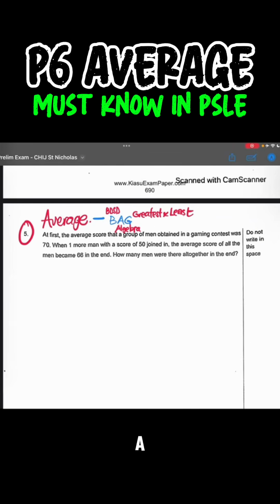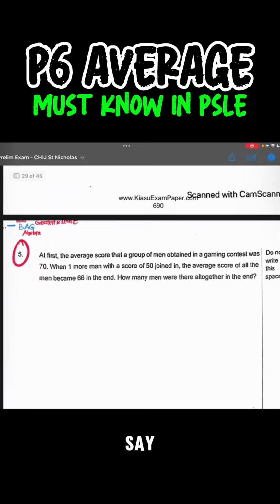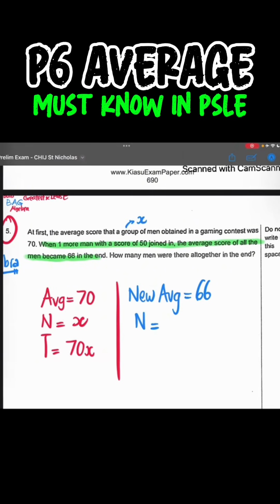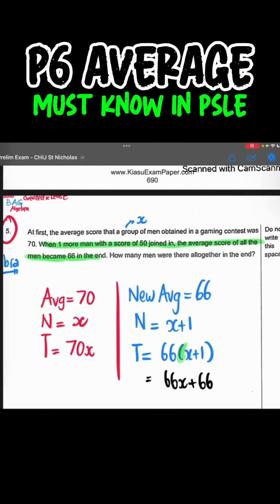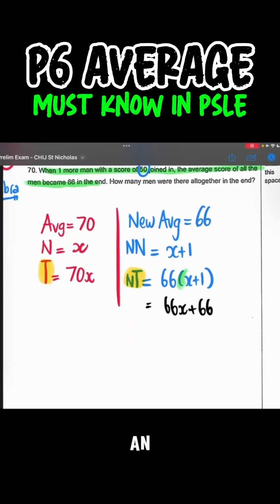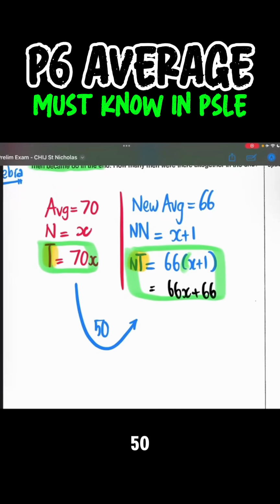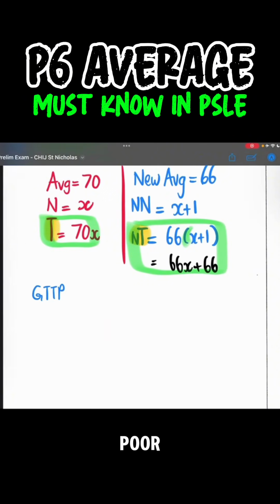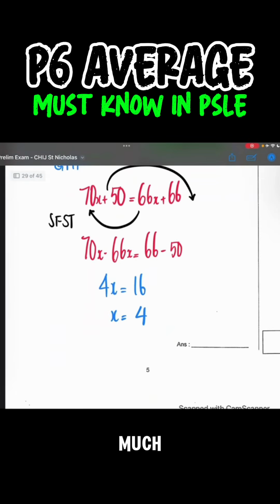P6 Average - Must Know In PSLE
Inside TIA+, your child gets access to:

✅ Structured concept videos
✅ Guided notes walkthroughs
✅ Step-by-step school paper explanations
✅ A student Q&A community
✅ Early access to upcoming topics
✅ Cross-level and cross-subject access for early bird members
✅ Monthly growing library of resources

This is NOT a replacement for physical lessons.

It is a reinforcement tool your child can use anytime, anywhere, whenever clarity feels blurry.

We are still improving the platform, but learning cannot wait.

PSLE is coming closer, and I would rather make this available now than let helpful content sit behind a “coming soon” page.

Try TIA+ free for 10 days.

After that, it is only $83/month, and early bird members will have their price locked in.